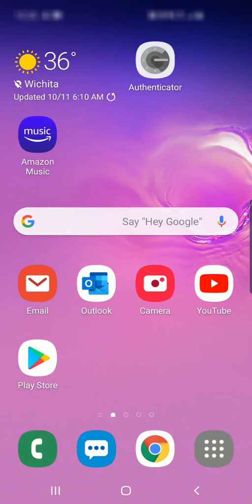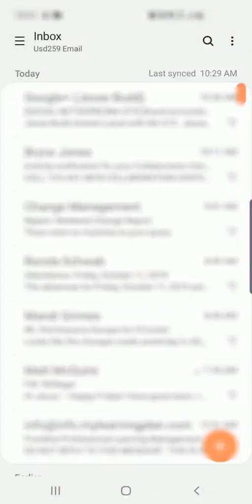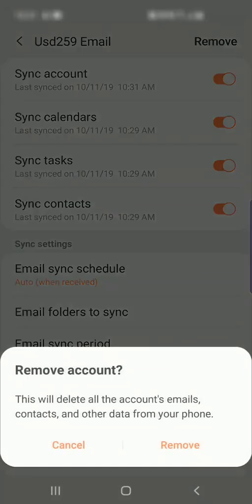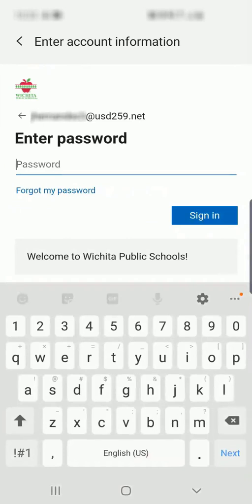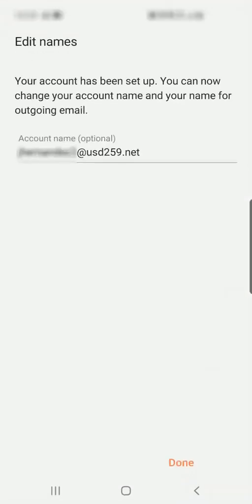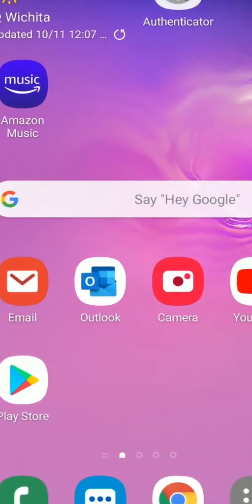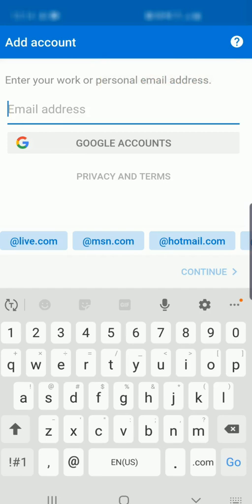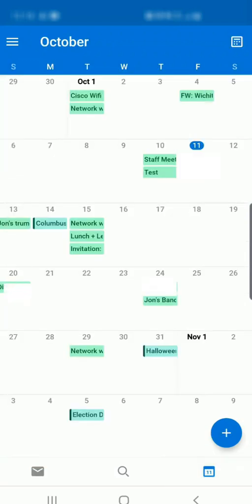USD 259- Outlook email for Office 365 on Android devices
[add a brief description of your video ]

[add date]